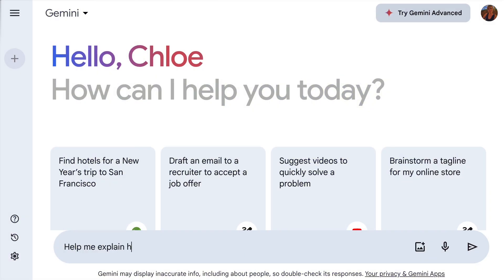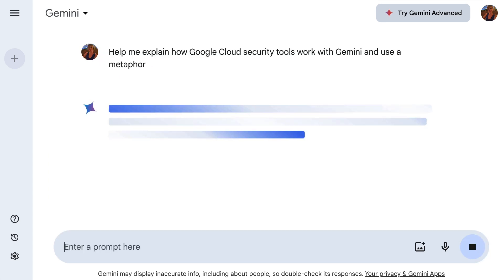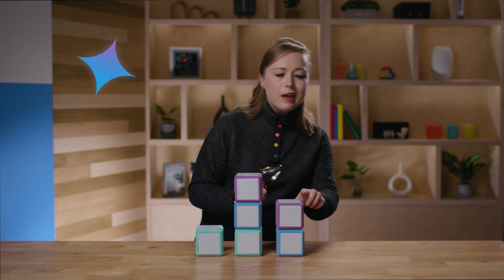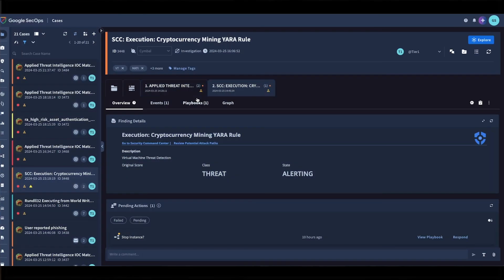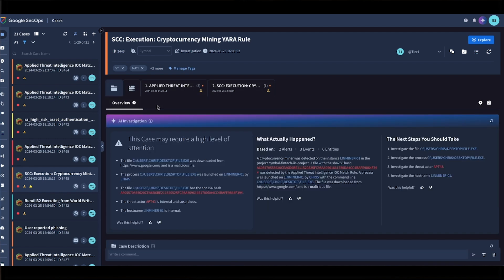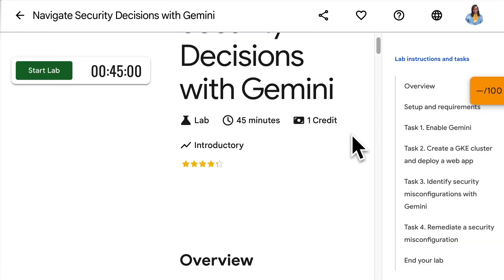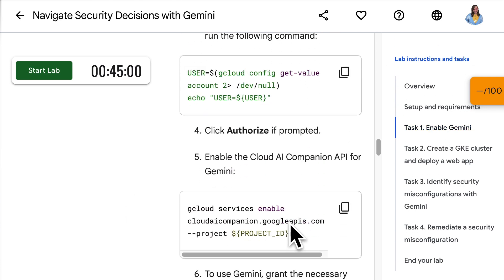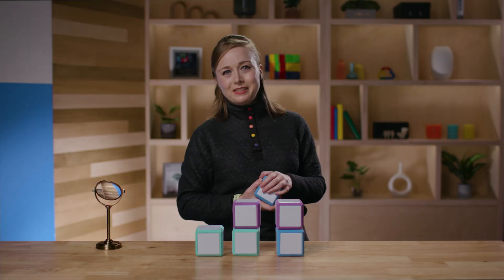Gemini for Developers - Security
Want to learn more about how you can use Gemini with security tools? In this video, Chloe Condon (Developer Relations Engineer for Google Cloud) helps break things down with the help of Gemini. You'll learn how security tools in Google Cloud can be combined with AI to make your developer workflow more efficient.